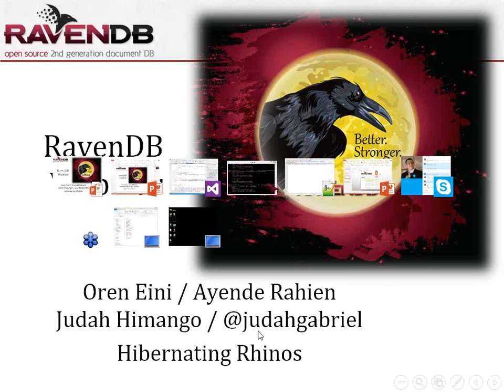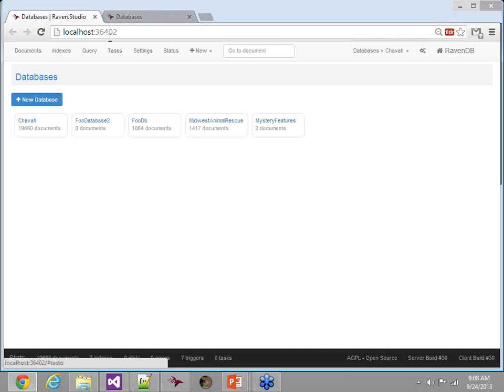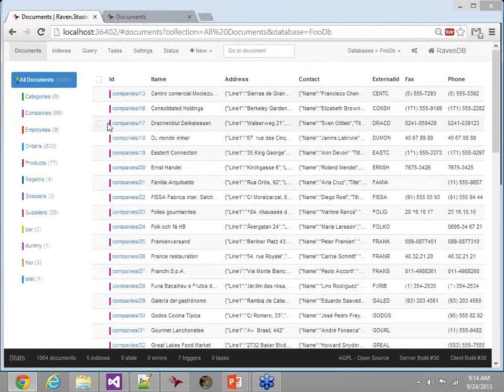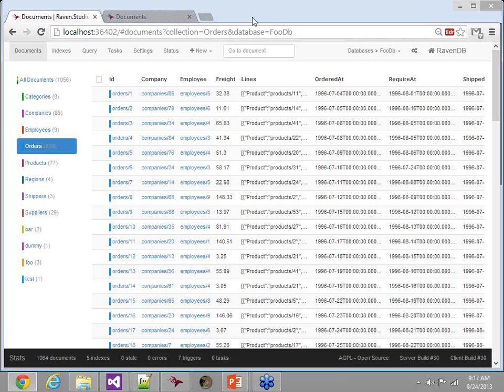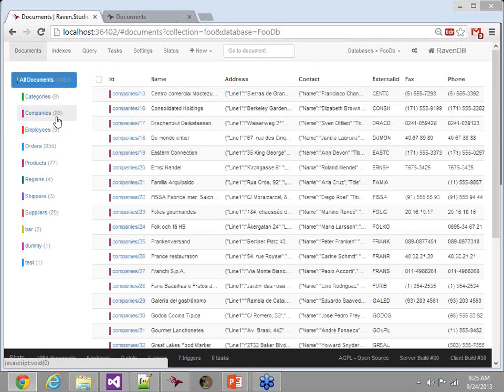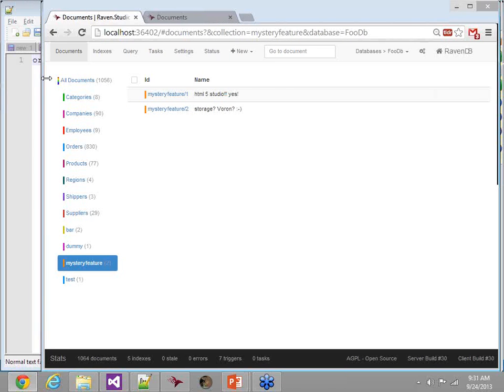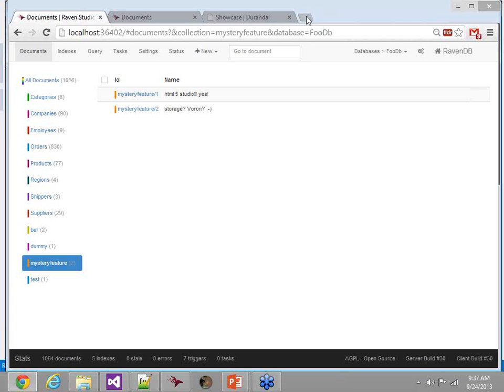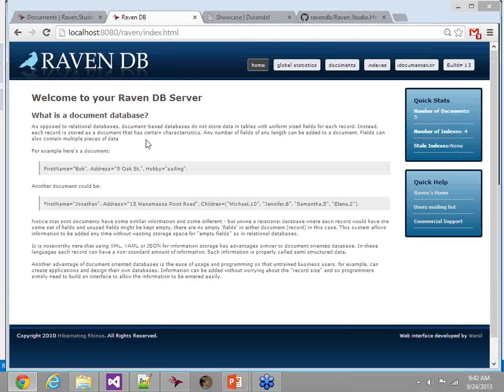RavenDB 3.0 Mystery Feature #1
In this webinar, we show the first mystery feature for RavenDB 3.0, the new HTML5 Studio